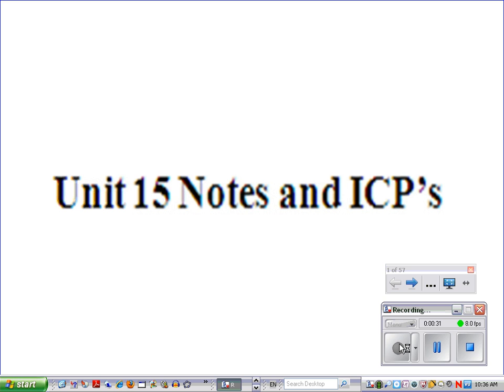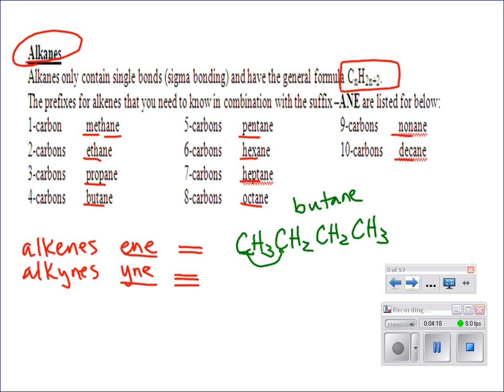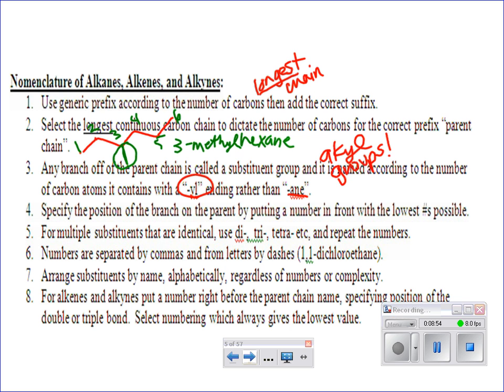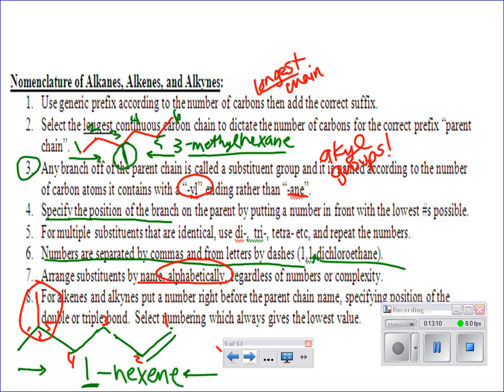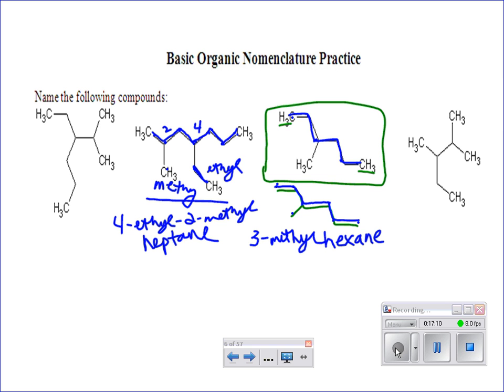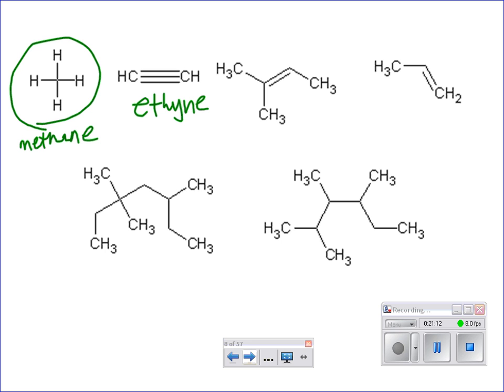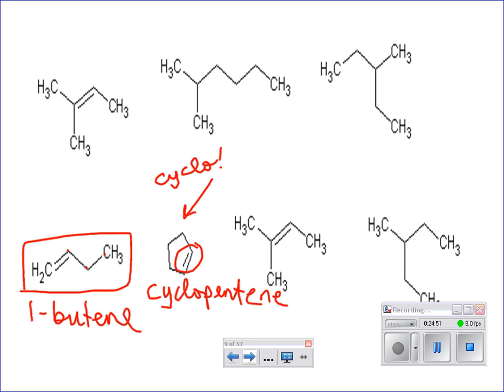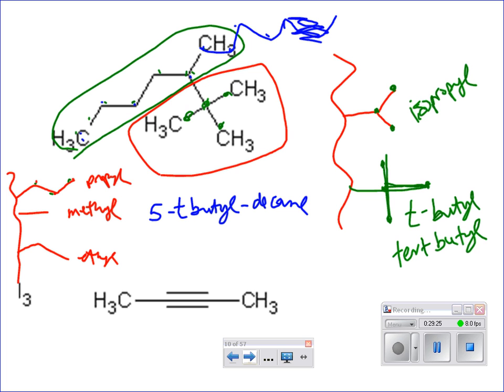Simple Organic Nomenclature